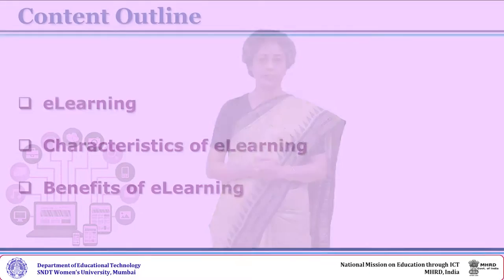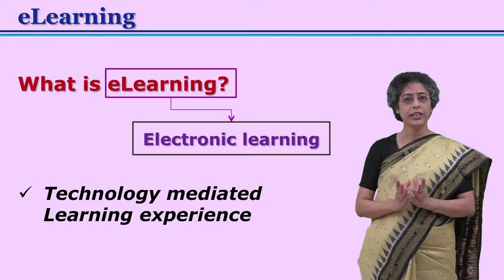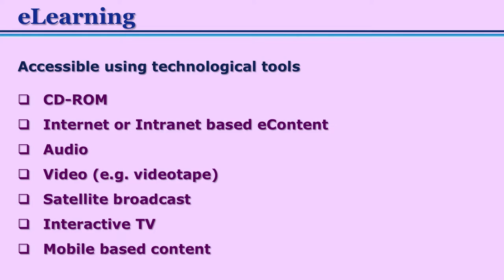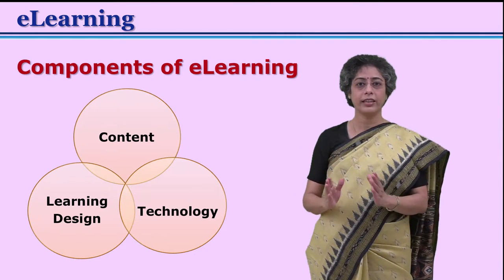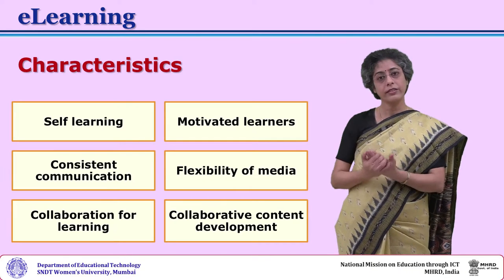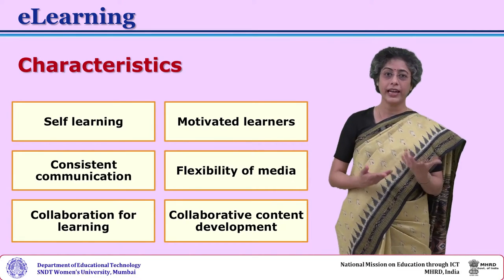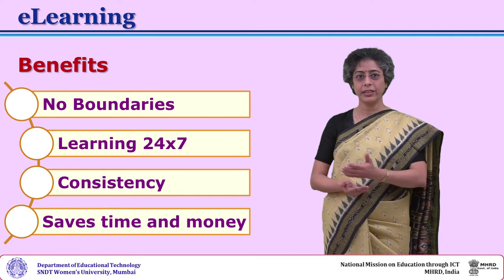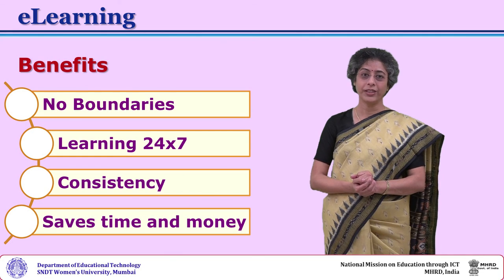eLearning by Dr. Jayashree Shinde